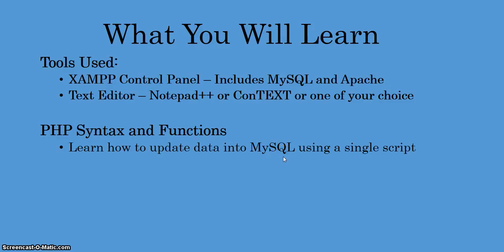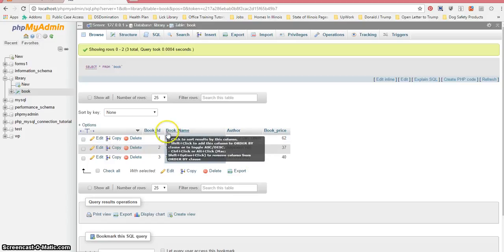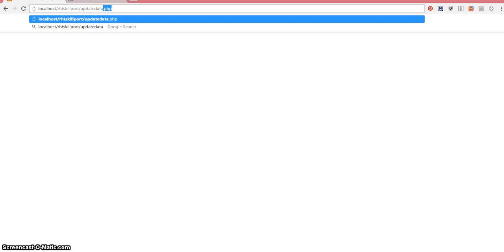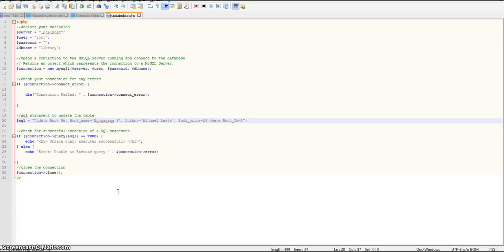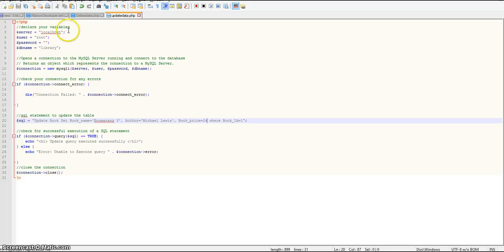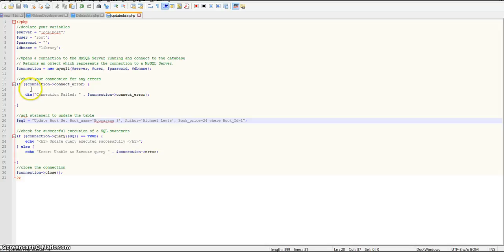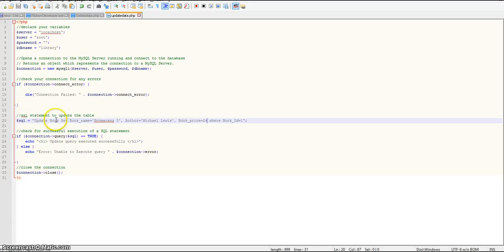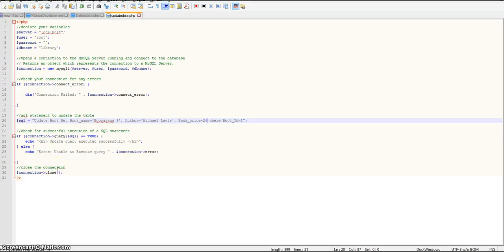How To Use PHP MySQLi To Create and Manage A MySQL Database Part 4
This is what you will learn in this tutorial:

PHP Syntax and Functions
Learn how to update data into MySQL using a single script

PHP 2016
PHP training video
PHP Training
PHP Fundamentals
PHP Explained
PHP training video
PHP certification training
PHP tutorial
PHP training & certification
PHP exam prep
PHP tutorial videos
PHP training videos
PHP
How to get the PHP certification
PHP certification exam in 2016
PHP training online
Introduction to PHP certification course
Best PHP training
PHP full course
PHP training
PHP certification
PHP fundamentals
PHP explained
PHP in code blocks
PHP exam tips
PHP training videos
Complete tutorial for beginners
PHP complete tutorial
PHP compiler
PHP complete
PHP tutorial
Learn How To Use PHP
MySQL